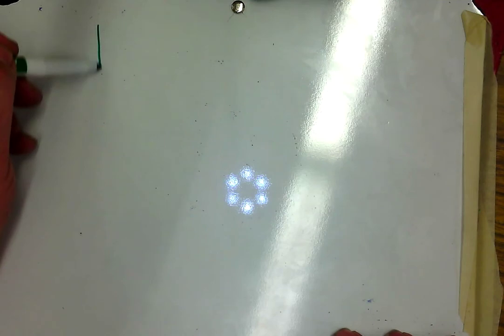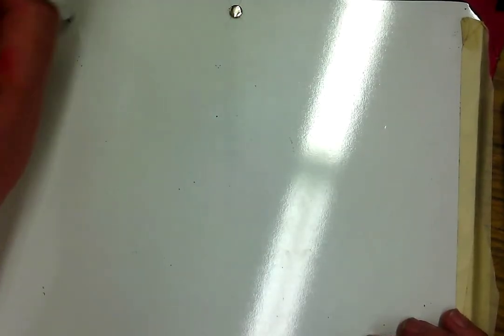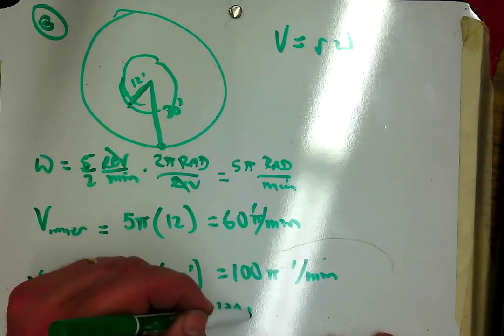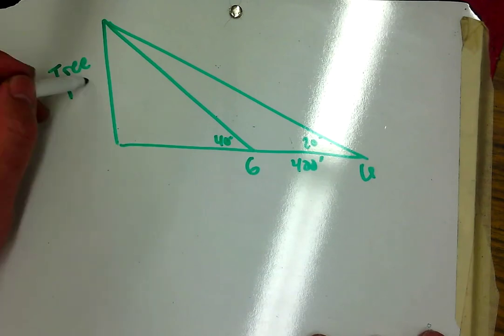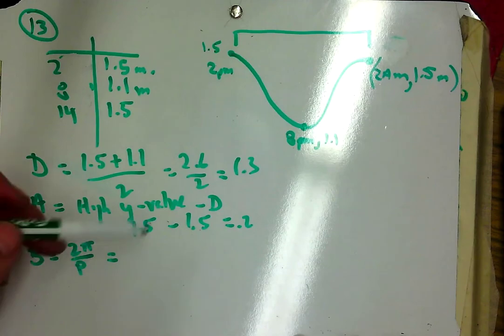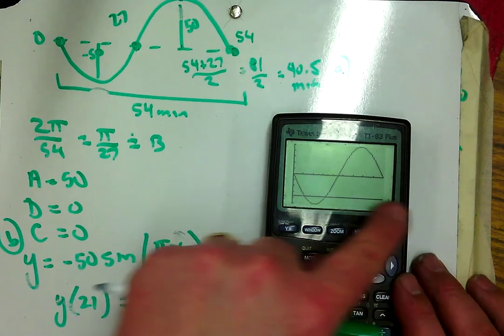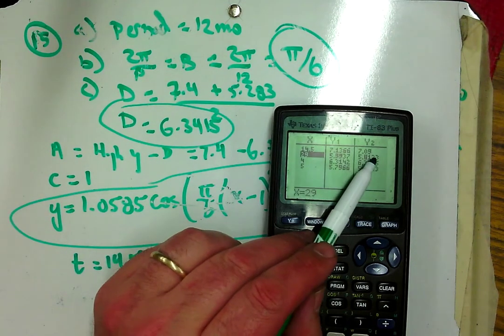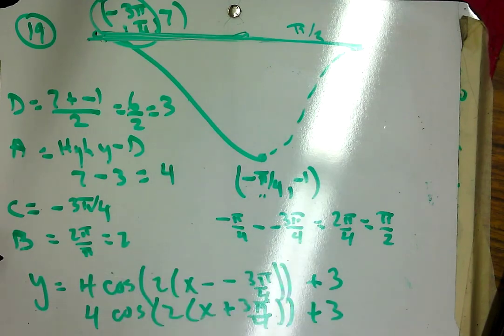more trig word problems and solving assign 50